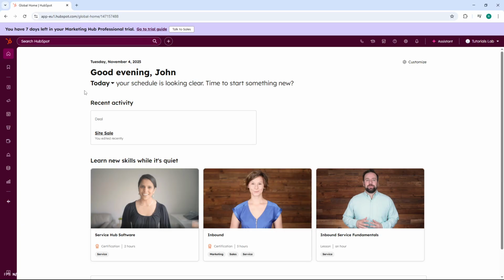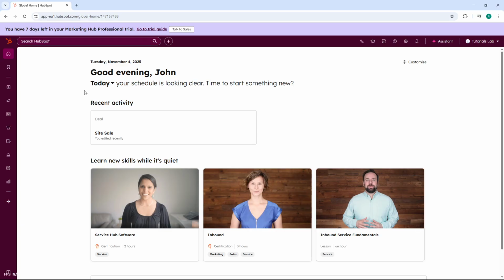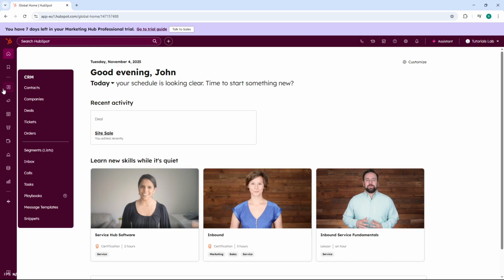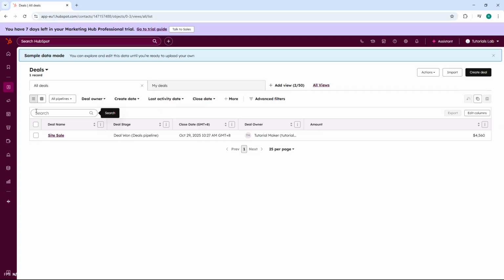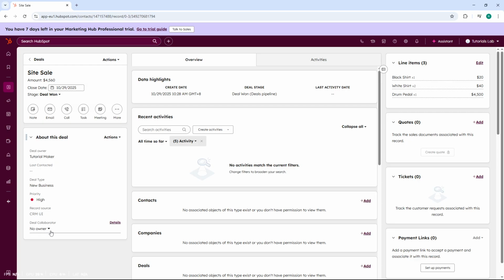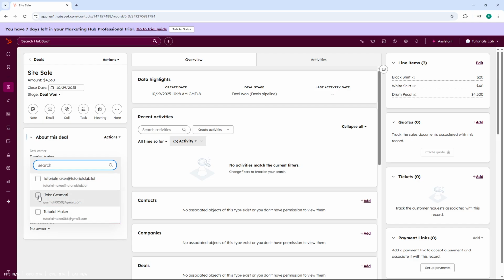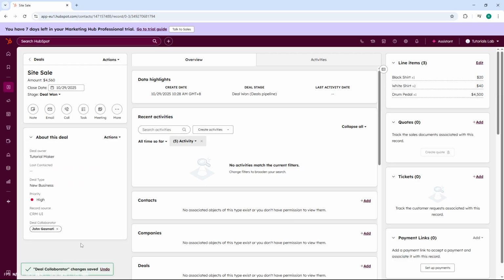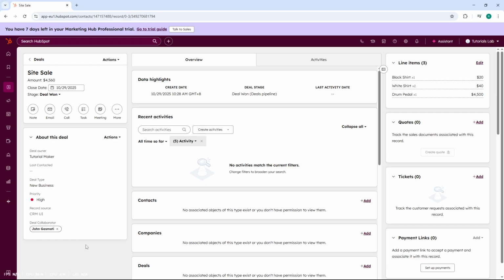How To Add Collaborators To A Deal In HubSpot (Tutorial 2025)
Along the way, you'll learn how to add collaborators to a HubSpot deal, enable team members on HubSpot deal, set up multiple users on HubSpot deal, HubSpot deal collaboration tutorial guide, include others on a HubSpot deal record, manage deal access for HubSpot users, assign multiple people to a HubSpot deal, how to share a HubSpot deal internally, HubSpot deal team collaboration feature, step by step add collaborators HubSpot deal, give users access to HubSpot deal, streamline HubSpot deal collaboration workflow